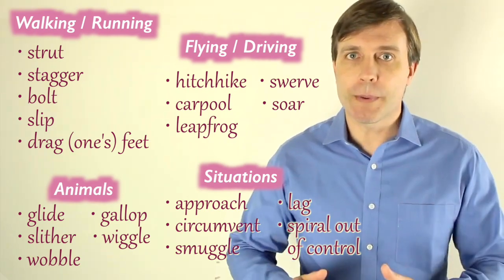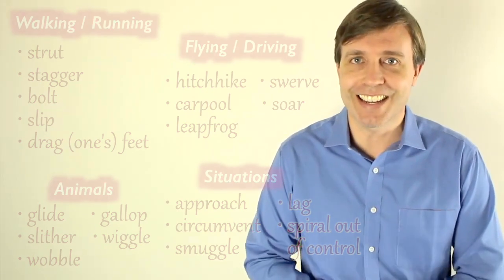Advanced Verbs to Describe the Way Things Move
You see things move every day, and if you want to talk about them accurately and precisely, then it's important to learn these verbs.

I want to teach you some advanced verbs to help you describe movement. I've put these verbs into different categories. I'll talk about the meaning and tell you a little bit about how these verbs are used.

If you'd like to review the vocabulary, here are the words from the lesson.

Walking/Running
1. strut
2. stagger
3. bolt
4. slip by/past (someone)
5. drag (one's) feet

Driving/Flying
6. hitchhike
7. carpool
8. leapfrog
9. swerve
10. soar

Animals
11. glide
12. slither
13. wobble
14. gallop
15. wiggle

Situations
16. approach
17. circumvent
18. smuggle
19. lag (behind)
20. spiral (out of control)

/// LESSON CHAPTERS
0:00 Intro to advanced verbs
0:24 Verbs to describe walking/running
3:45 Verbs to describe driving/flying
6:24 Verbs to describe animals
8:45 Verbs to describe situations
12:07 Review of verbs to describe movement